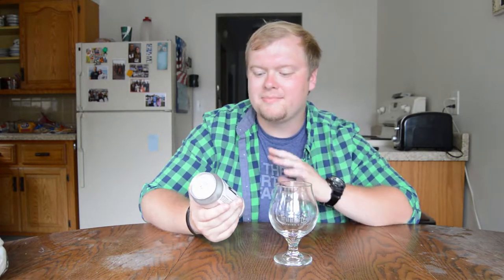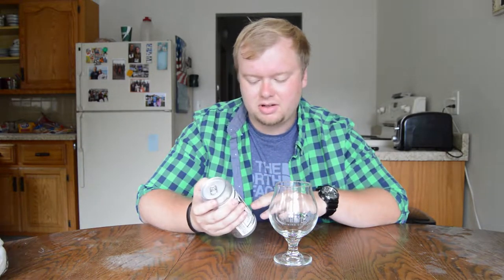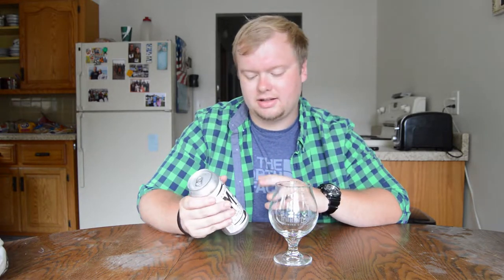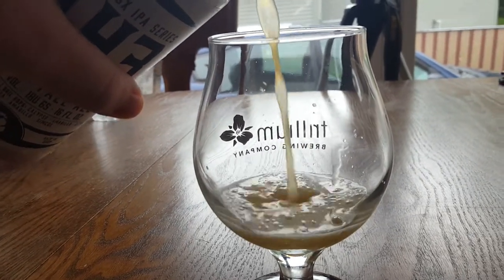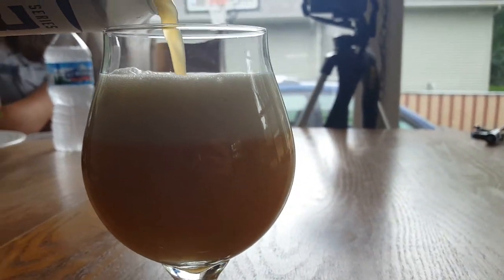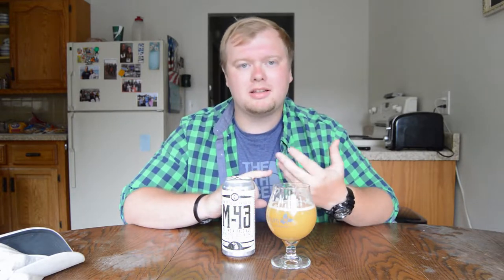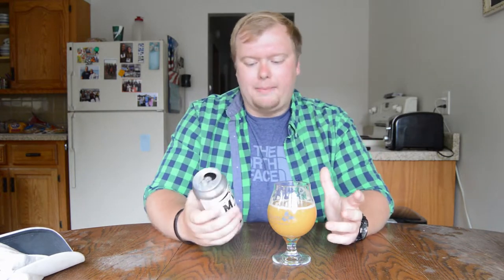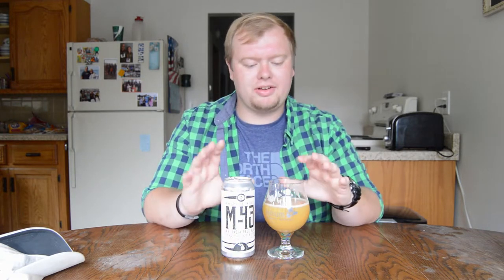Old Nation Brewing Company - M43 :: BEST NEW HAZY IPA?!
Could this be the beer that takes down Tree House and Trillium?!
In this review, I talk about all the juicy, hazy, tropical flavor in this IPA from Old Nation.
6.8% ABV and 65 IBUs
98/100

Check them out here for more info on ALL their beers!